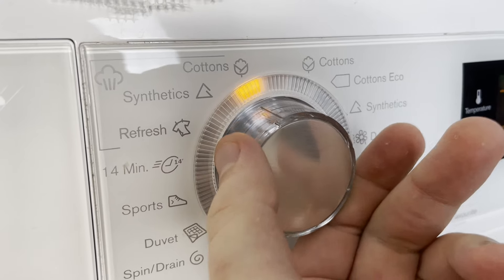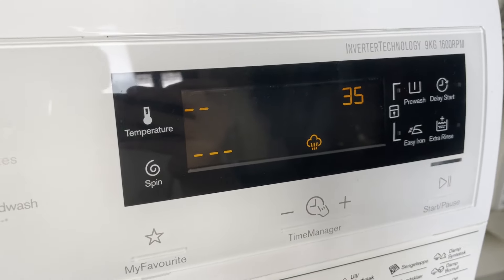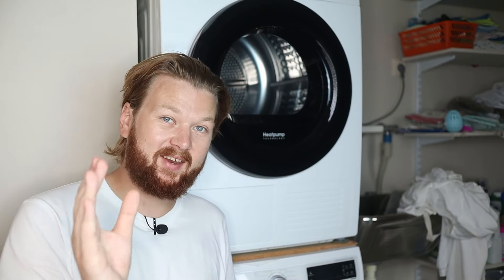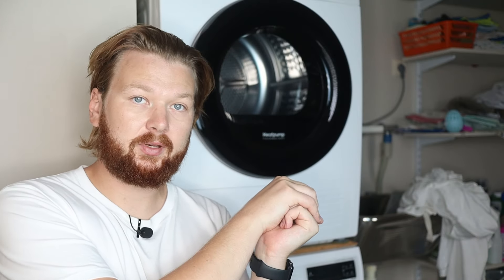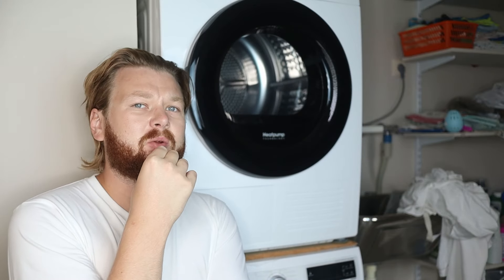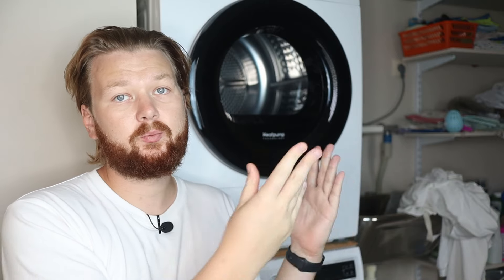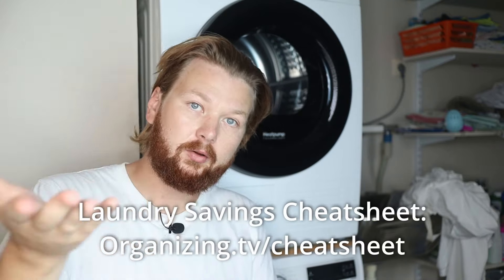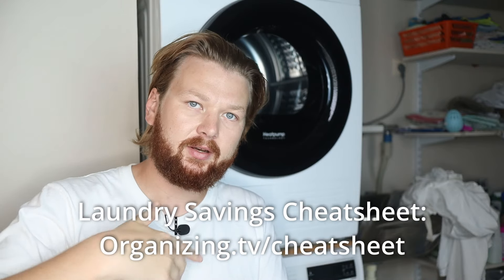Steam Wash on Your Washer: How it works and when to use it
✨ Learn how to organize your clothes and save space—quick, stress-free, and works for any closet!

The steam wash settings on your washing machine can be great options in the right circumstance.